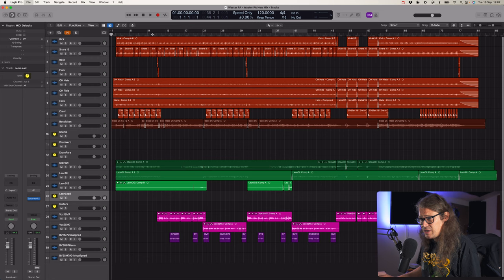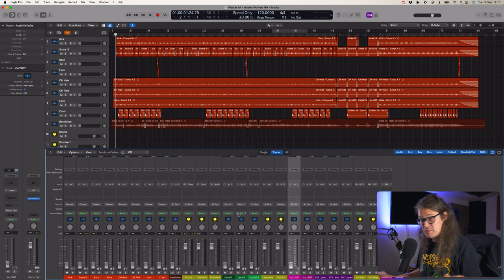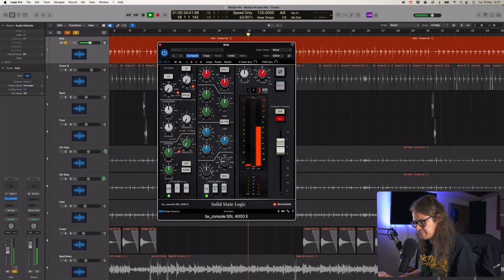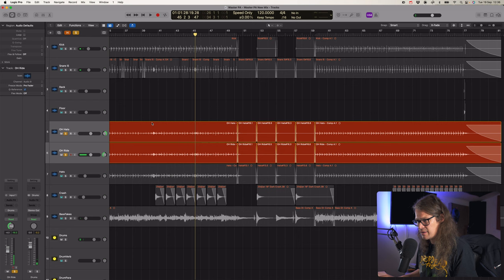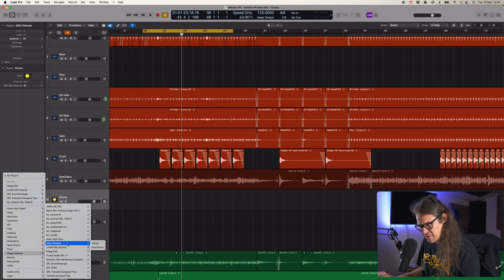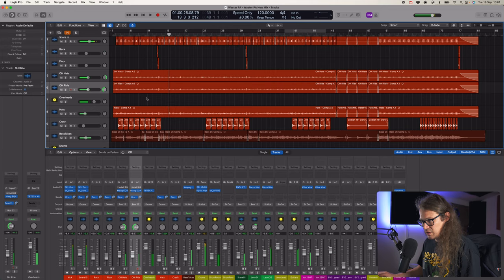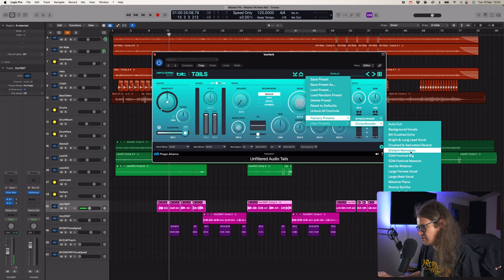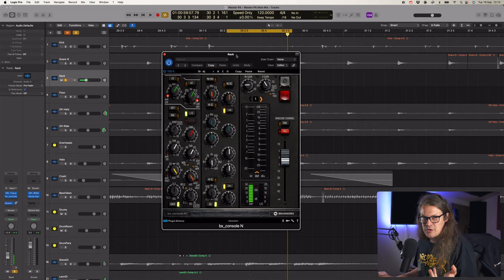Full Mix Walkthrough Using Plugin Alliance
Plugin Alliance seem to continuously release incredible plugins, which are extremely user friendly and, most importantly, sound great. I feel like I've never given them enough of a chance, so it's high time I did a full mix walkthrough using just the Plugin Alliance XXL bundle!

I shortlisted a number of plugins that I knew would be perfect for this track and gave them a proper test!

00:00 - Intro
01:19 - Plugin Shortlist
06:52 - Bass Guitar - Ampeg SVT3Pro
08:22 - Guitars - ENGL E765 RT and Diesel Herbert
10:39 - Bring In The Vocals
13:59 - Bring In Drums
14:11 - Kick - SSL Channel
15:50 - Kick - SPL DrumXchanger
18:39 - Snare - SSL Channel and Transient Designer
22:42 - Overheads - Lindell 69 and Maag EQ4
26:01 - Drum Bus Processing - SPL Iron and Xtressor/Elysia Mpressor
31:06 - Overheads Kirchhoff EQ
32:47 - Drum Reverb - bx_rooMS
35:24 - Listen From The Top With A Coffee
37:30 - Time For Some Vocals - Kiive Xtressor
37:48 - Vocal FX - Unfiltered Audio Tails and bx_delay2500
40:29 - Snare Compression - Purple Audio MC 77
41:32 - Guitar EQ - AMEK EQ 250
43:03 - Back To The Guitars...
45:24 - Toms - Transient Designer and bx_console N
49:09 - Master Bus Processing
49:31 - Kiive Tape Face
51:00 - Black Box Analog Design HG-2
52:58 - AMEK EQ 250
54:47 - Shadow Hills Mastering Compressor
58:37 - Final Thoughts